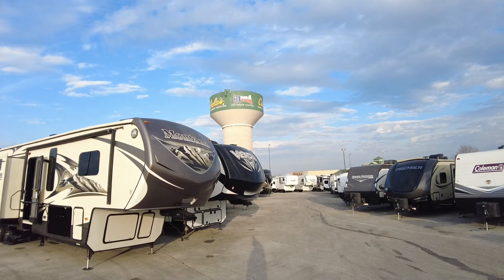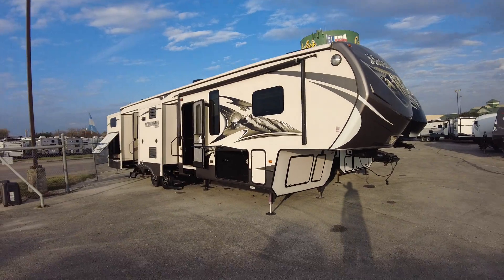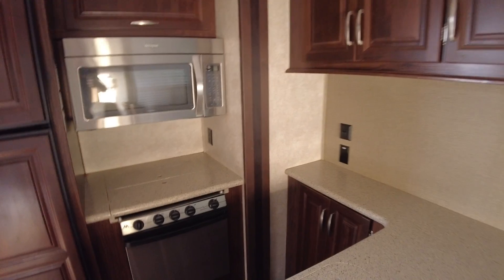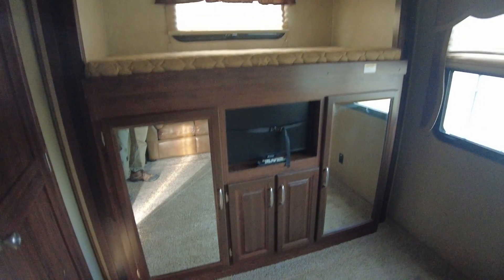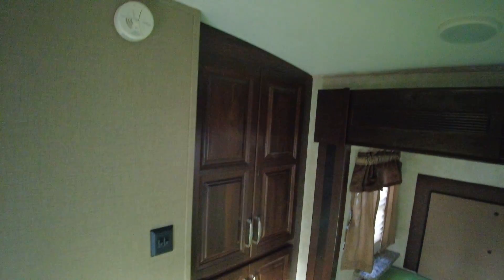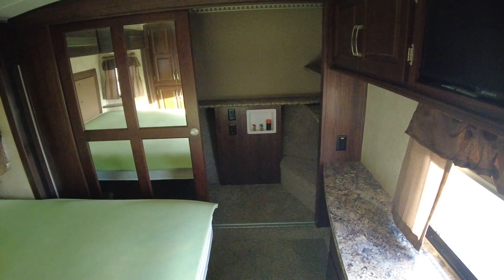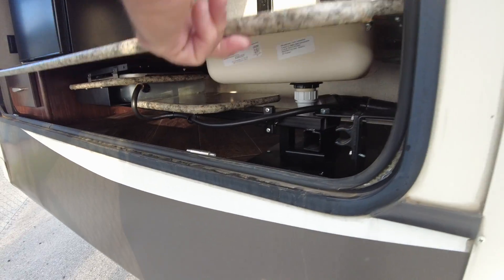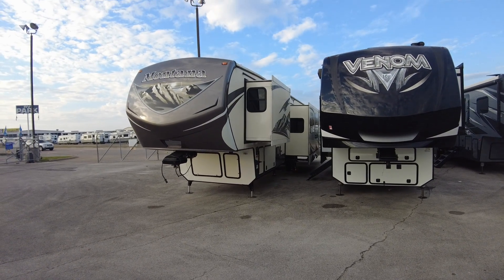LOREDENA 2015 MONTANA 356BH